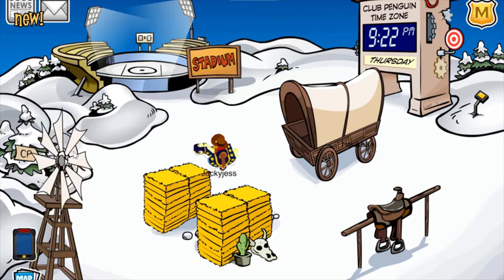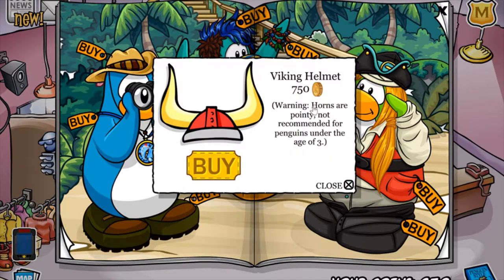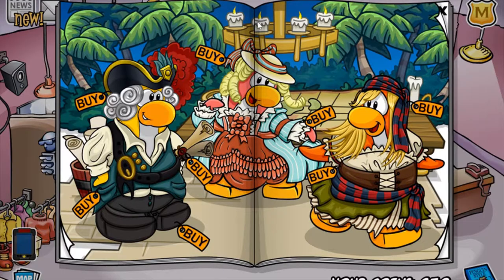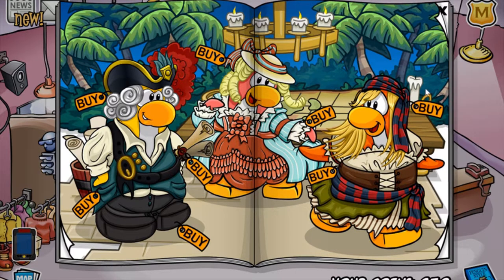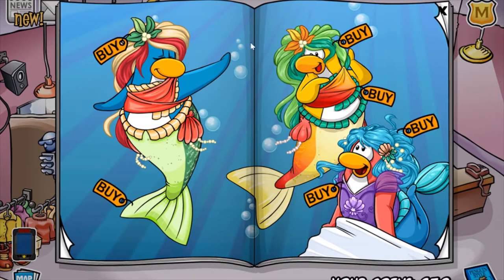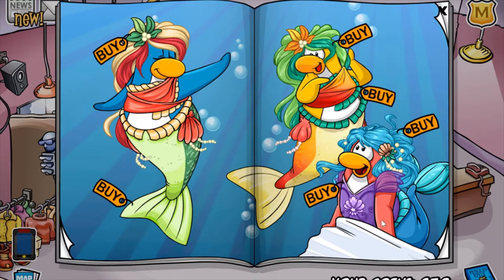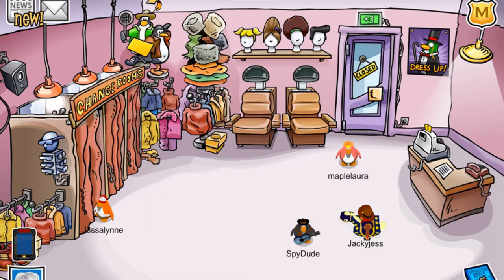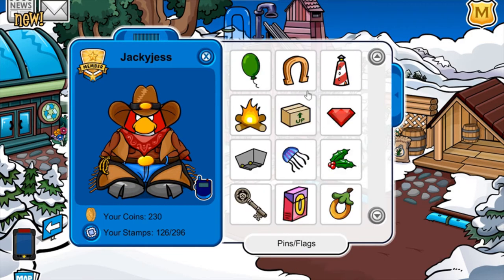JUNE CATALOG CHEATS 2019! Western Party Full Walkthrough - Pin + Free items!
Howdy Ya'll! My name is Jackyjess and welcome back to another video, where today I will show you all the cheats in the June Penguin Style Catalog for June 2019 and walk you through everything you can do in the Western Party that the cprewritten team surprised us with! Yee haw!

Cprewritten Discord: